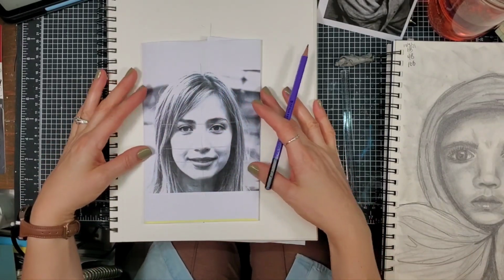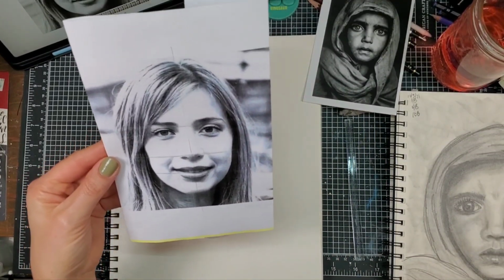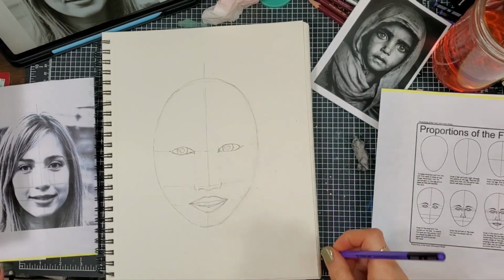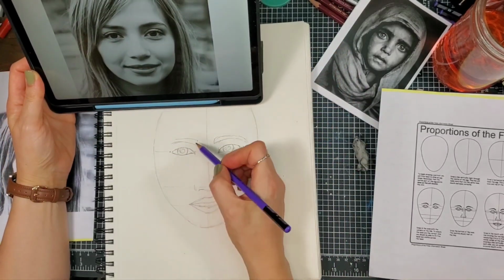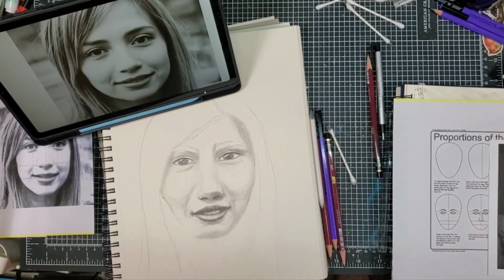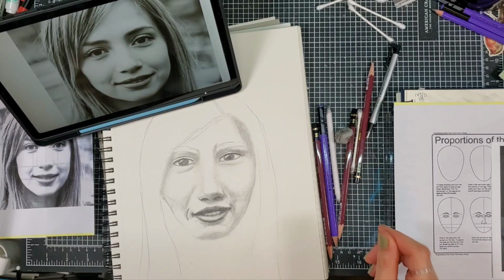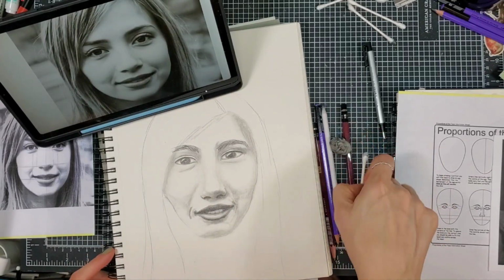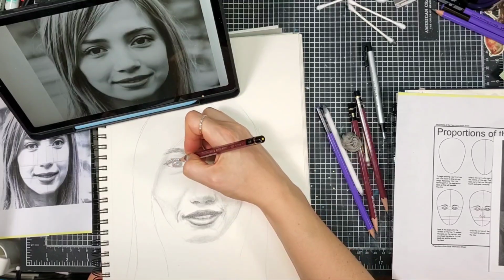10/2/23 Drawing Faces!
I cover some things I didn't get to in class. It's a long one, so draw along with me!